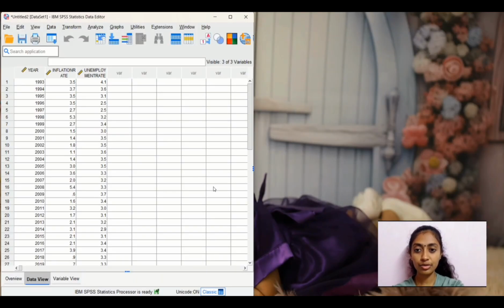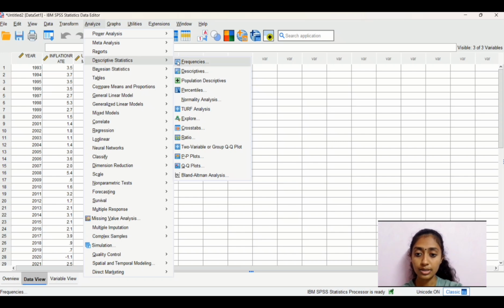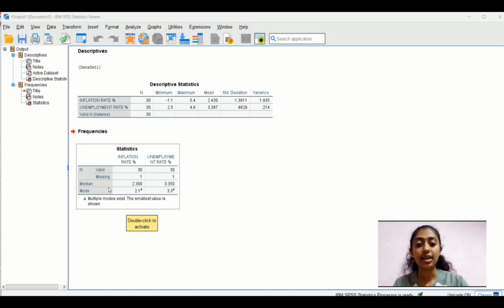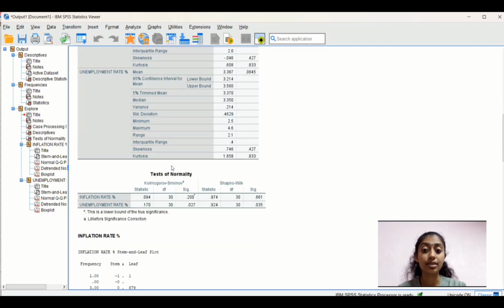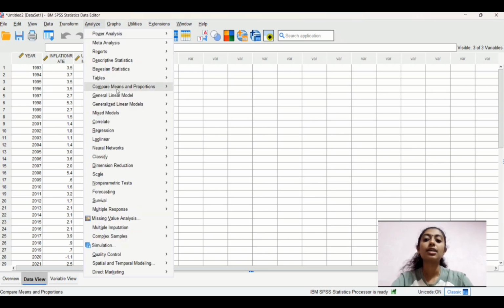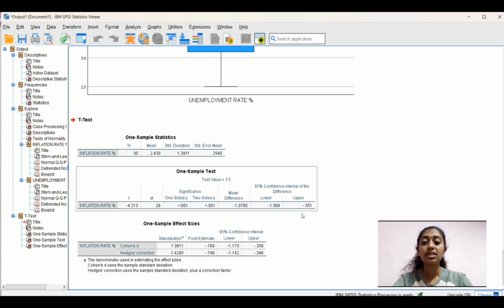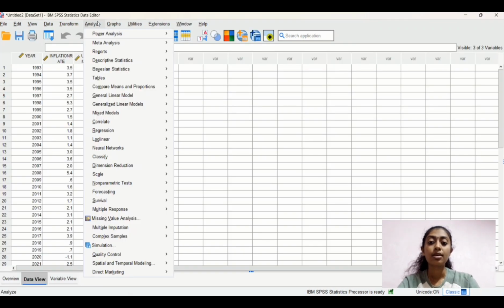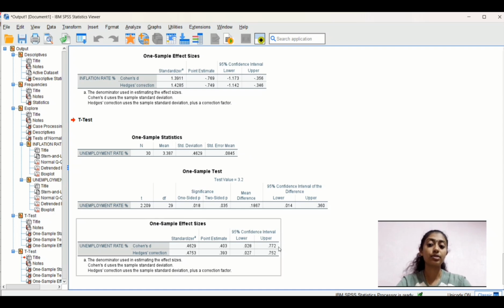21 June 2025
ECO3153 STATISTICS FOR ECONOMICS AND BUSINESS I
INDIVIDUAL ASSIGNMENT
JUANITA ANNE MATHIAS A/P FRANCIS XAVIER MATHIAS
S75971